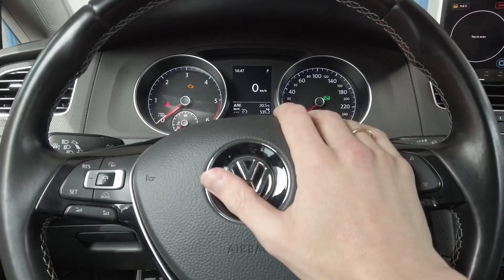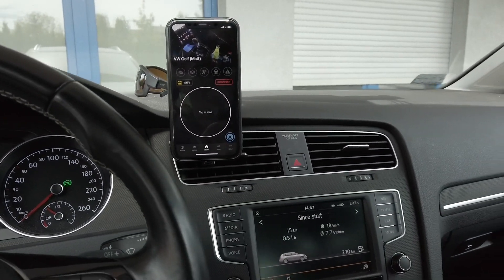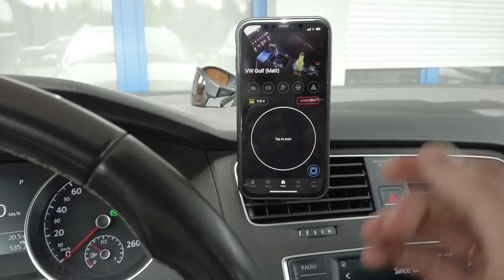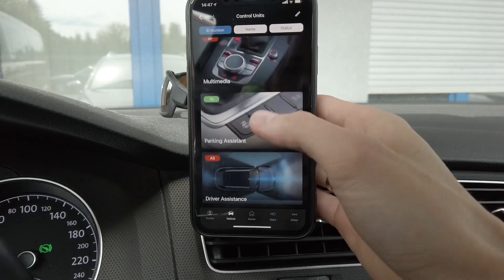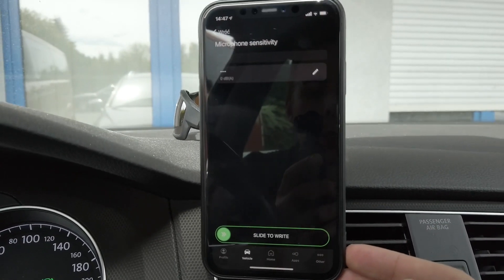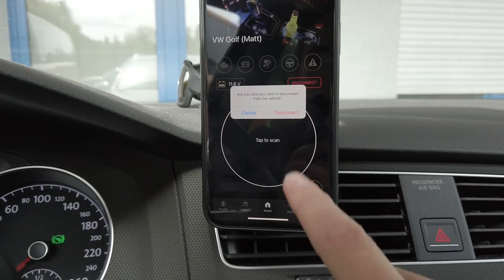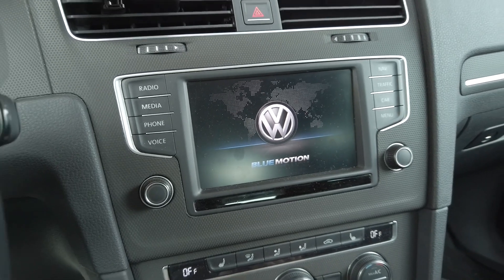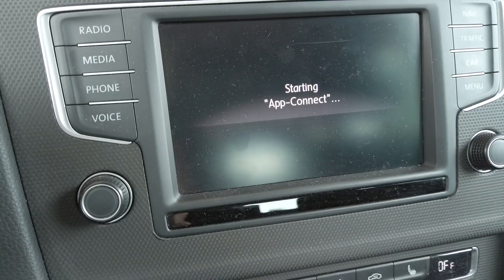MIB2 microphone sensitivity adjustment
If your VAG MIB2 hands-free microphone is not performing as expected you can adjust its sensitivity. There's a simple adaptation procedure that you can use to boost the voice pickup level.
This procedure will work in all MIB2 infotainment units - Audi, Volkswagen, Seat, Skoda, Porsche, Bentley. Doesn't matter if you have GPS navigation or not, or is you main unit is in Standard (mib2std) or High version (mib2high). All units with microphone have the same settings for sensitivity.

➡️ Coding procedure
Module: 5F → Adaptation → Channel: Microphone sensitivity → New value range: 0-21

0:00 microphone sensitivity
0:28 Supported systems
0:57 Adaptation procedure
2:00 MIB2 system reboot